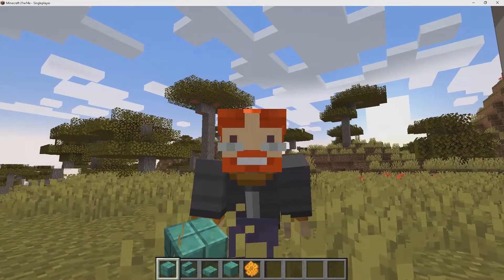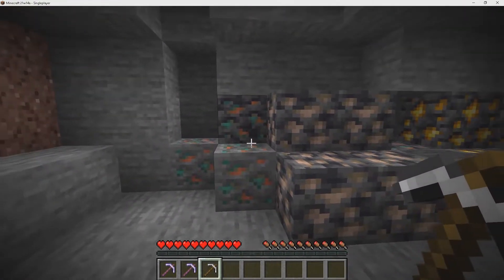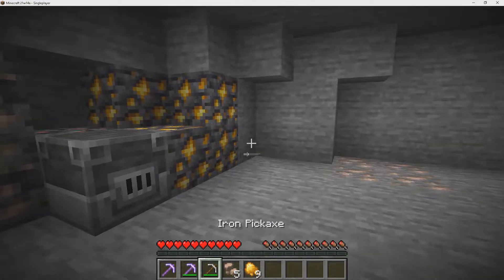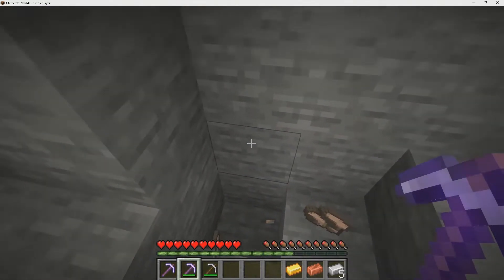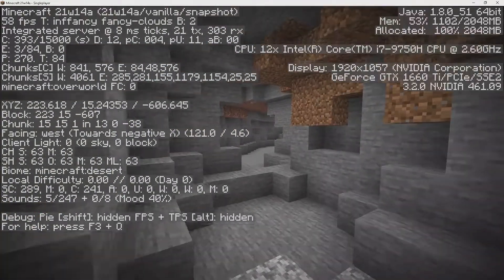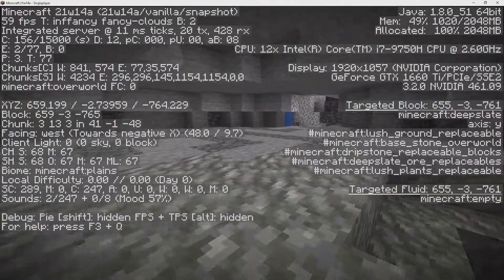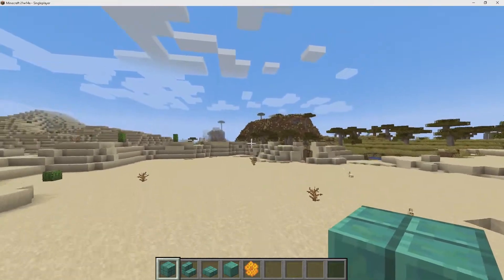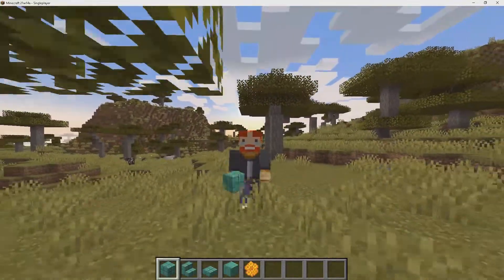Mining Just Got Better! | Minecraft 1.17 Caves and Cliffs Snapshot 21w14a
New Minecraft 1.17 snapshot 21w14a just released and this snapshot is all about ore mining! When you mine ores you will get appropriate raw ore variants, this applies to iron, gold, and copper! In this video we will go over all the new features regarding this new 21w14a snapshot!

🔸SOCIAL MEDIA🔸